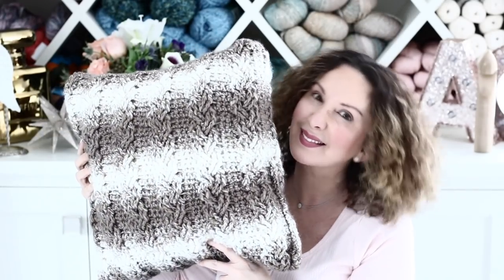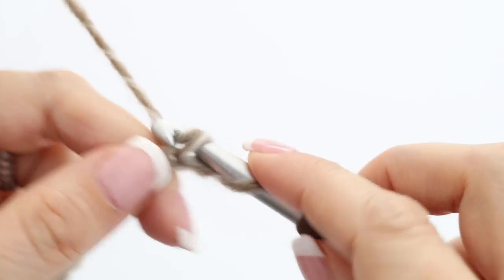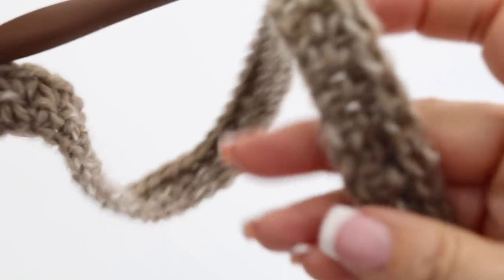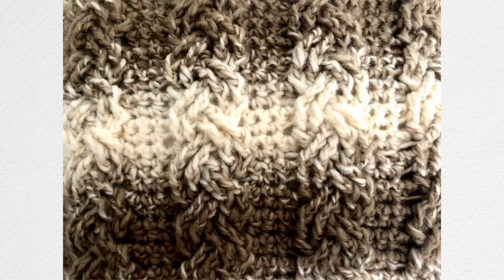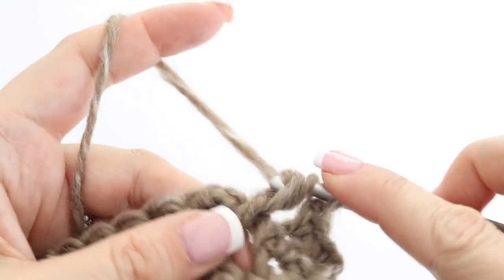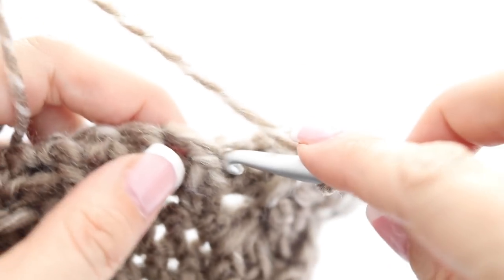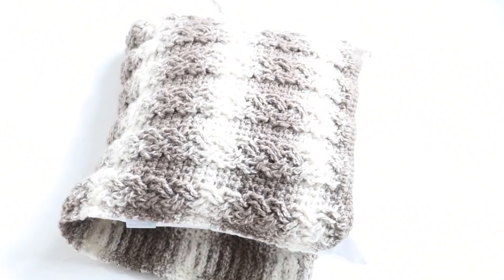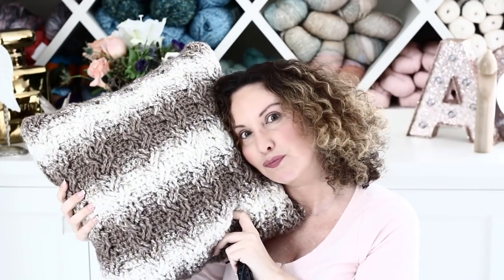Crochet Cables pillow Case Tutorial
Lets Crochet Cables together today,
this super chic Pillow case is dressing up my living room in style, come and join me for this fun and impressive stitch making, and lets crochet together!!! xoxoxoxoxo

pillow insert, 16 by 16 inches

AnnooCrochet Designs
Weston MA
02493
USA